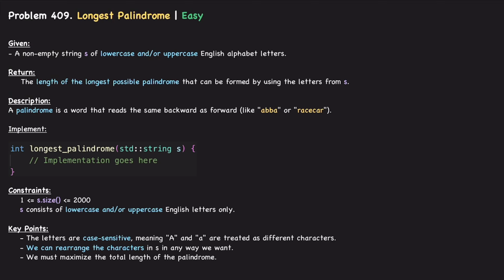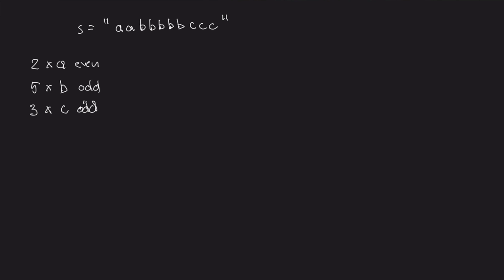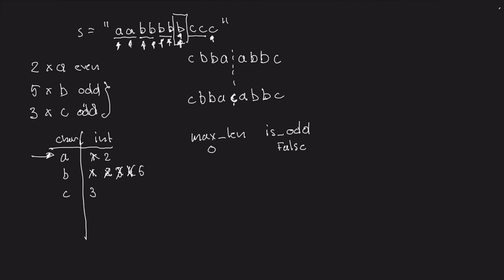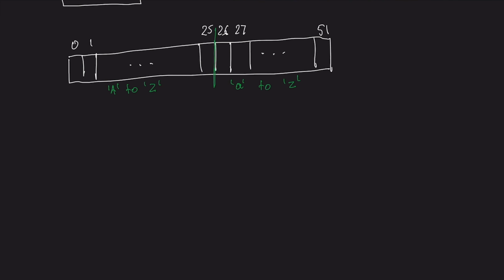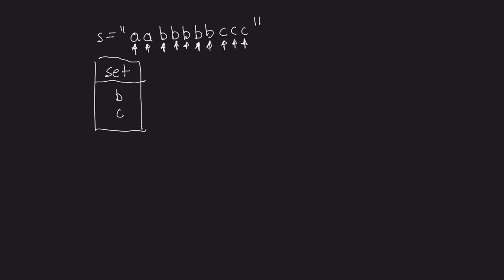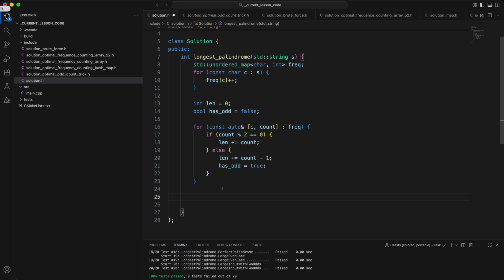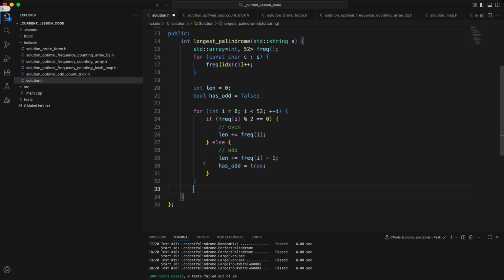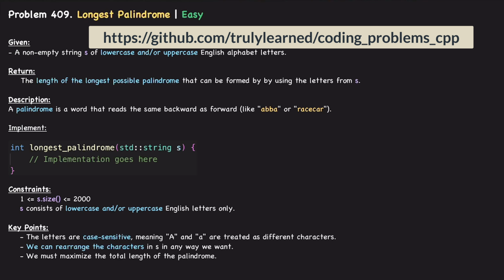LeetCode #409 Longest Palindrome — C++ Solutions (Hash Map, Array, Set)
Learn how to solve LeetCode #409 in C++ with hash map, array, and set solutions — explained clearly and step by step.

⏱️ Timestamps:
00:00 Problem Explanation
01:04 Brute Force Solution
02:38 Understanding the Problem
05:24 Hash Map Solution
09:55 Array Solution
11:35 Set-based Solution
15:50 Hash Map Solution Code
18:31 Array Solution Code
22:20 Set Solution Code
24:27 Tests on LeetCode
25:17 Epilogue

In this video, we solve LeetCode #409 — Longest Palindrome from scratch in C++.

We begin by restating the problem and briefly explain why the brute force approach is impractical due to its exponential time complexity.
Next, we discuss the structure of palindromes — all letters must appear an even number of times, except possibly one that can sit in the center.

Then we implement three efficient approaches:
Hash Map Solution: frequency counting using unordered_map.
Array Solution: a faster variant using a fixed 52-element array (A–Z, a–z).
Set-Based Solution: toggling letters in a set to track unmatched characters.
Finally, we show all three solutions running on LeetCode and confirm that they all pass.

All solutions run in O(n) time and O(1) space for a fixed alphabet.
This video is part of the LeetCode & Interview Problems in C++ series — a practical path to mastering algorithms and modern C++ for interviews.

“The grind is the feature, not the bug.”